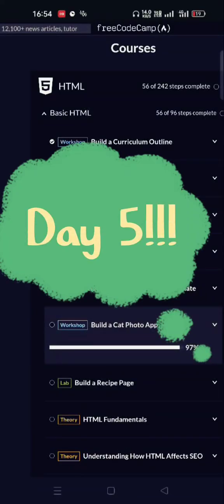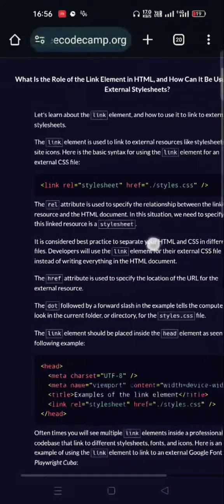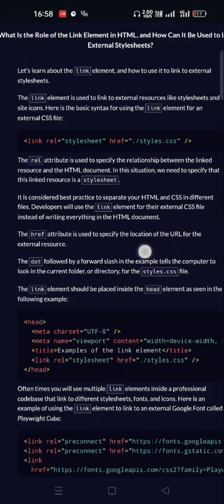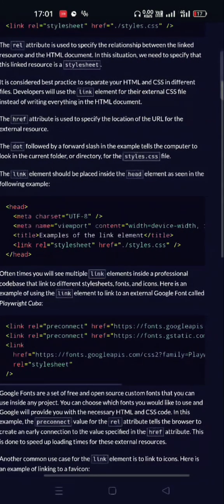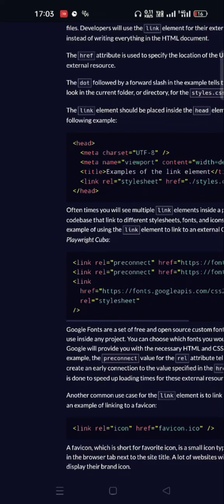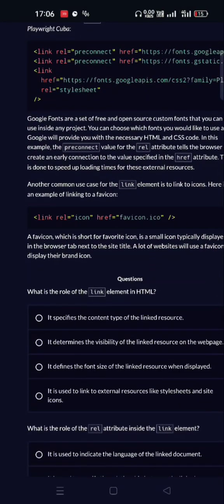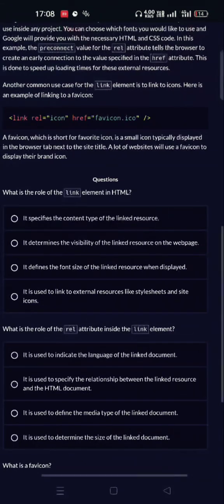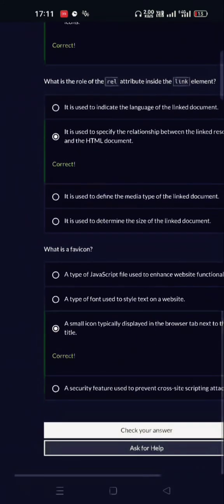Day 5 of My Coding Journey: From Noob to Pro in Freecode Camp!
Today, I used my phone to record, laptop issue n phones display too..tried my best..